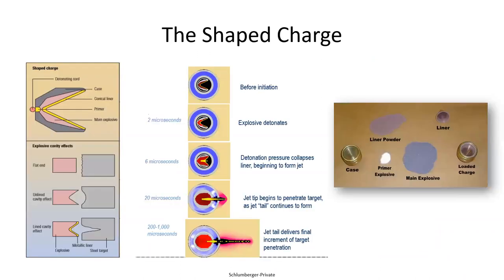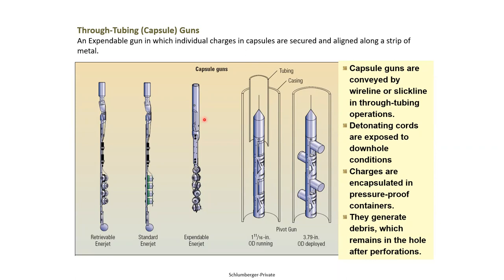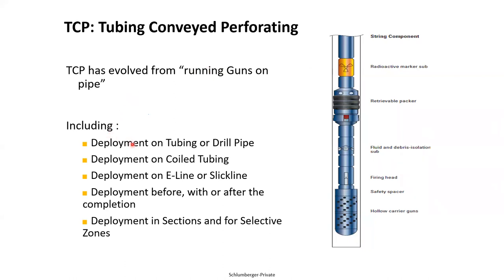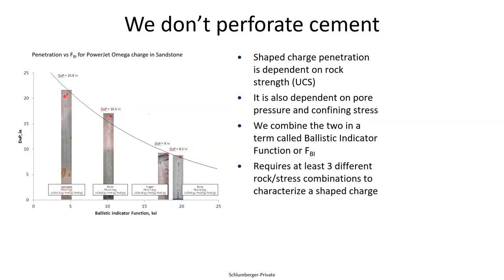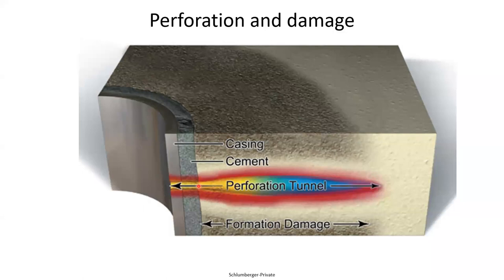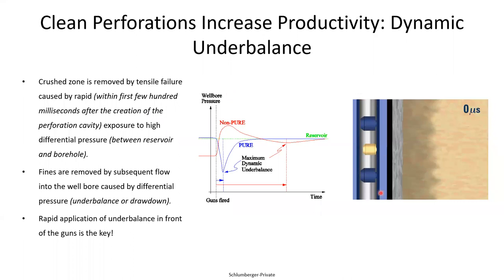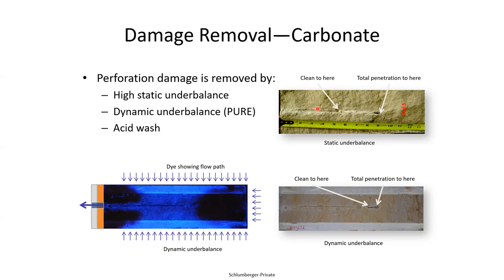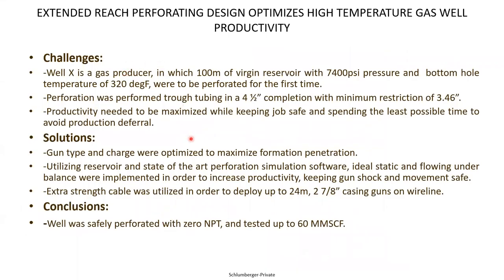Introduction to well perforation operation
In cooperation with SPE - ASOIU, Universal Petroleum Training and Consultancy Solutions had delivered a great session by Eng. Maria Leticia about "Well Perforation Operation".
Maria Leticia is the production services domain champion in Schlumberger (SLB). She has 21 years of experience in the upstream Oil and Gas sector mainly in wireline and cased-hole business.
Enjoy learning with UPTCS.
Oil and Gas Training
Well Integrity Management System